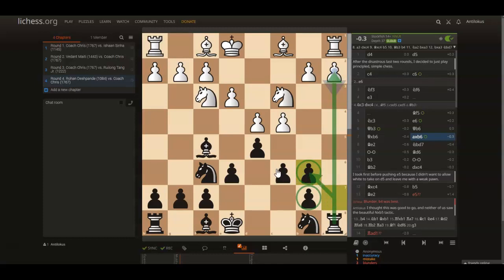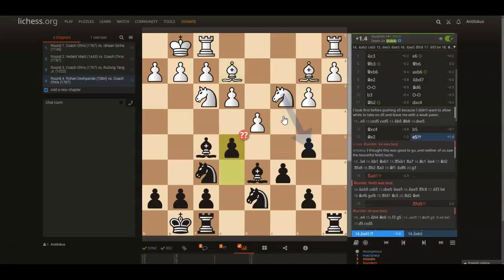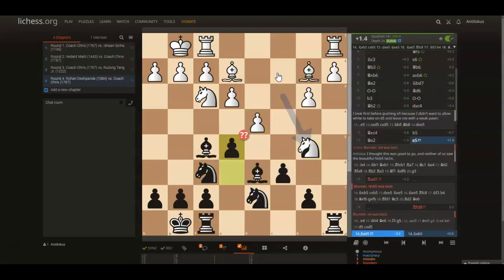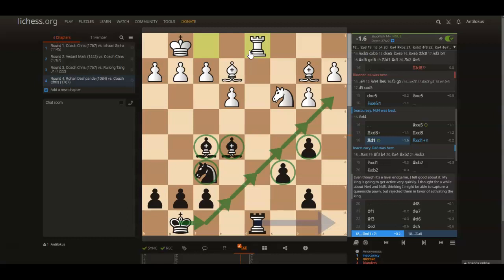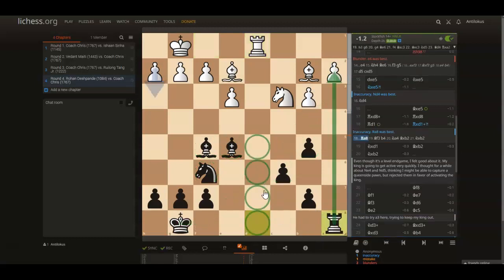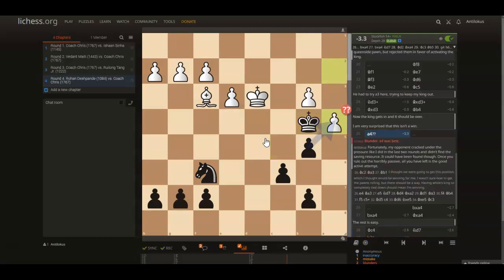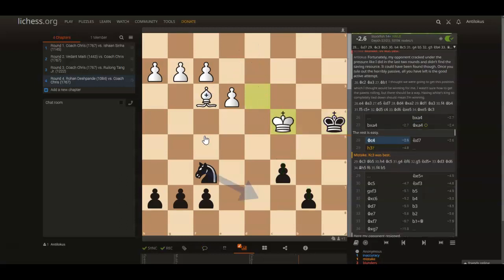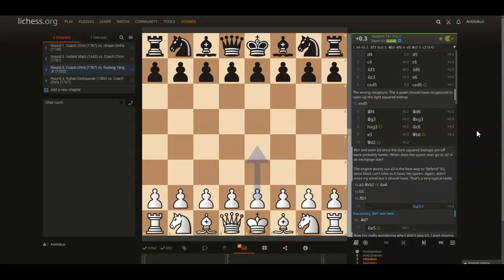Tournament Game Analysis 4 - Slav (Black)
Round 4 of the Show-Me Classic held in St. Louis on 5/27/2023. After a comfortable opening and early middlegame I blundered by playing the most thematic move in the position. My opponent didn't spot the tactic, and we entered an objectively equal-ish endgame where black's play was easier to conduct.